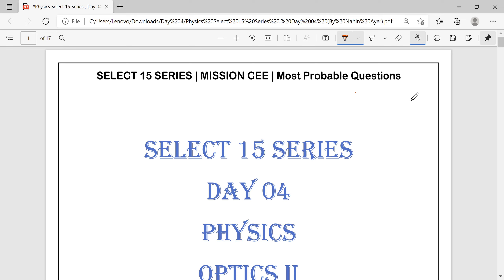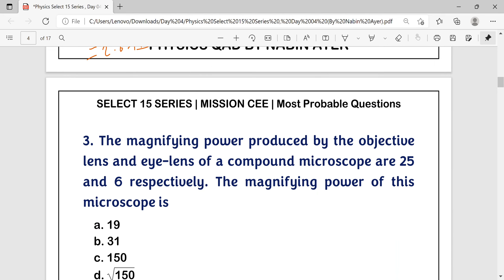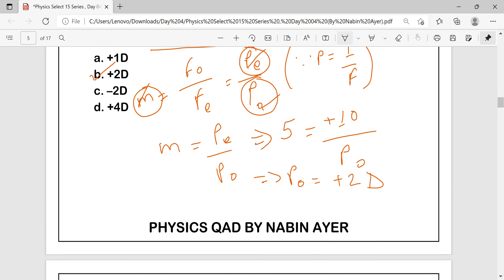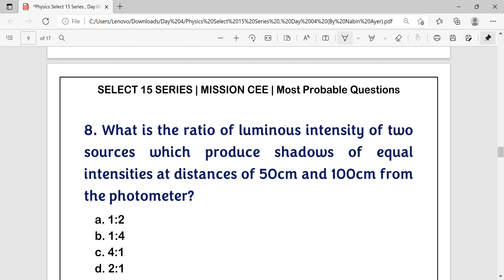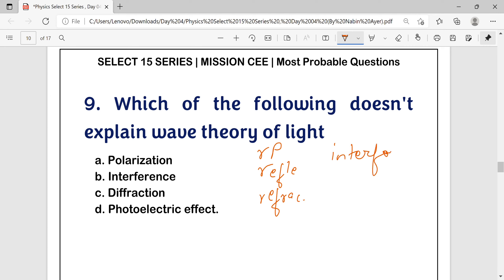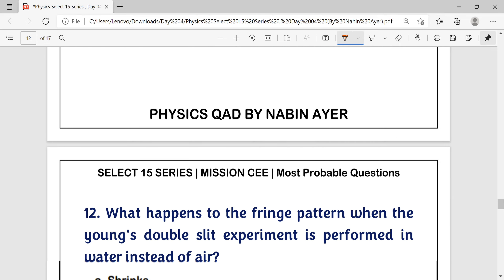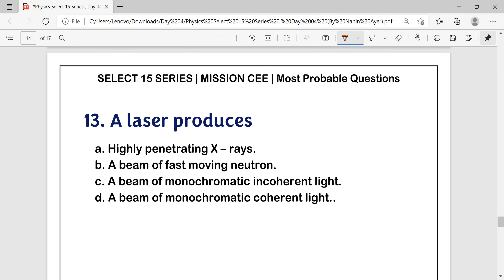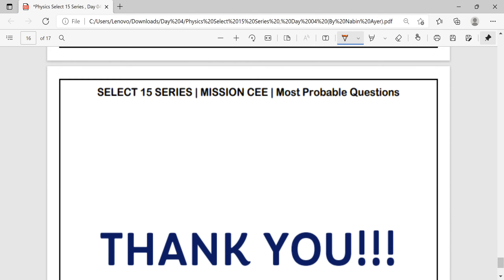Optics II | SELECT 15 SERIES | DAY 4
Velocity of Light
Photometry
Wave Nature of Light